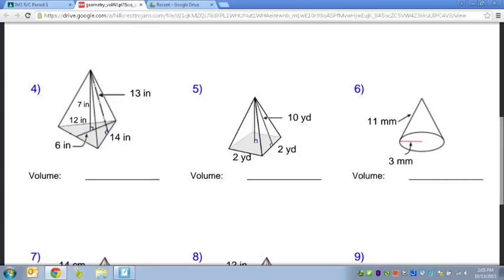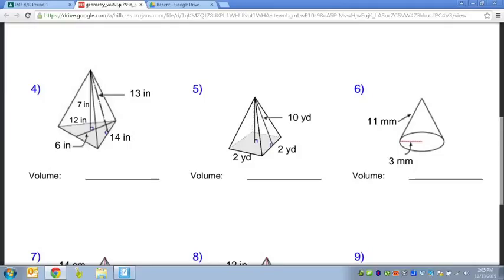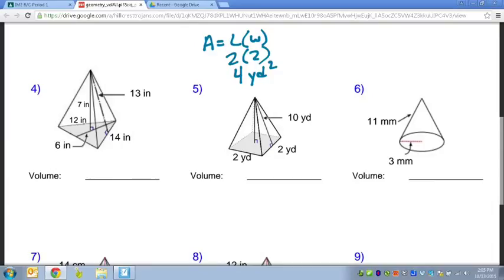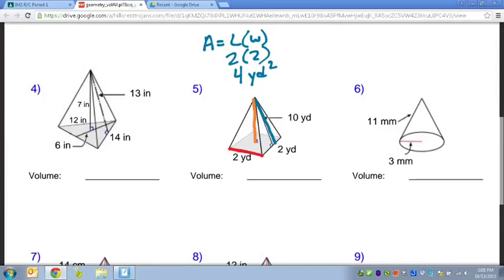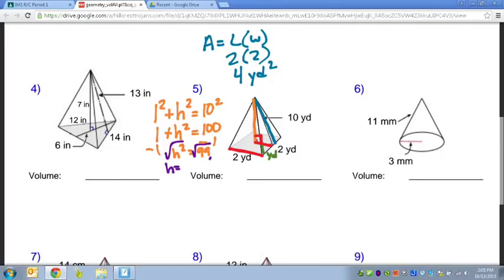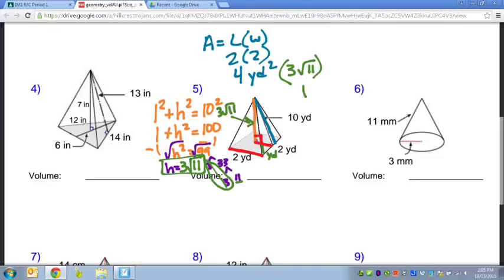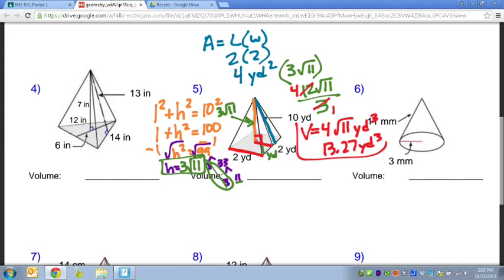Common Core Math: Volume of a Rectangular Pyramid